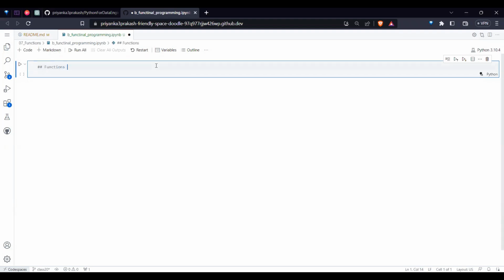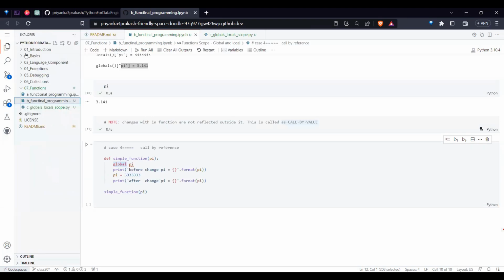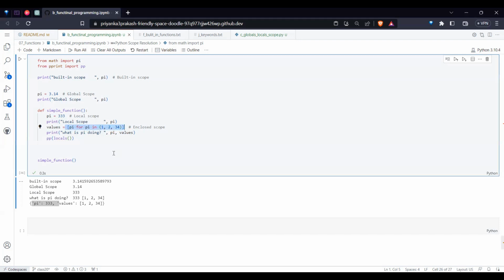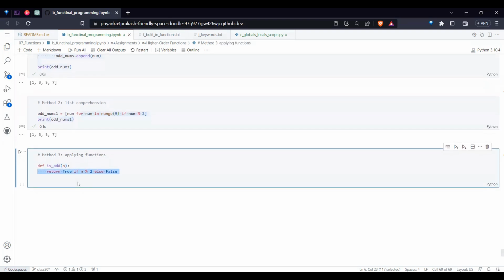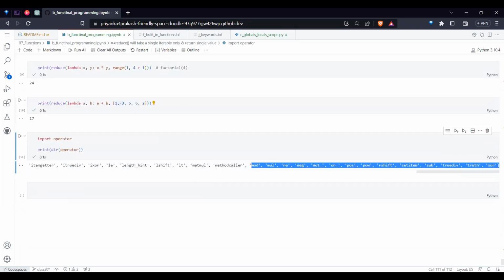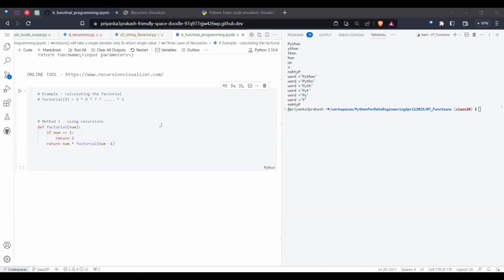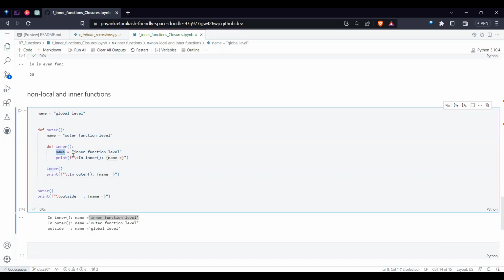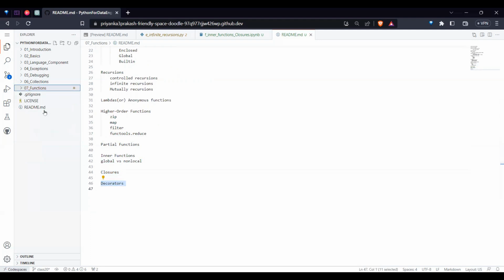class20 Functional Programming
Functional Programming, in Python

    Scoping: Global vs Local
    Partial Functions
    Anonymous(Lambda) Functions
    Higher order functions: map(), filter(), functools.reduce()
    Recursions and recursions limit
    inner functions
    closures